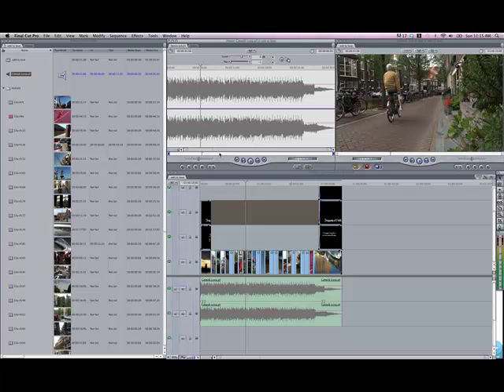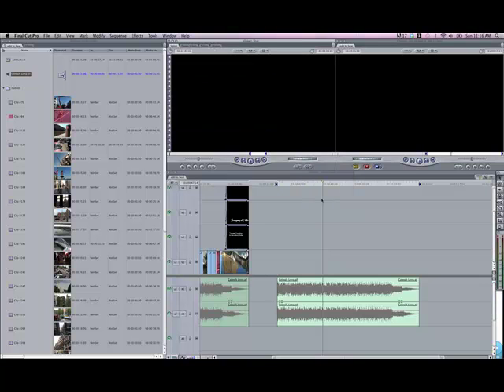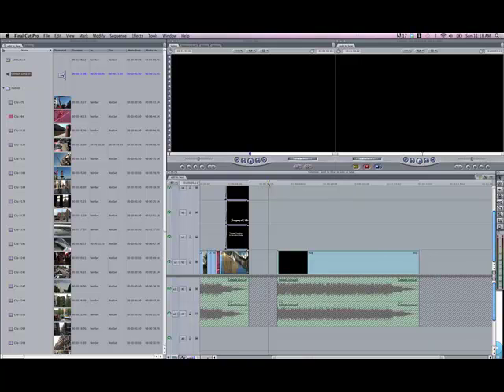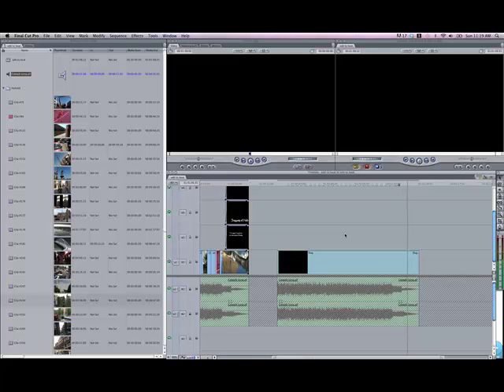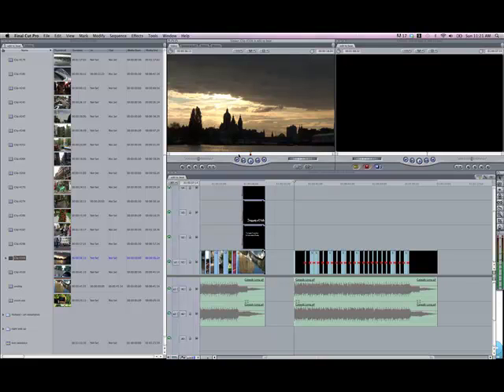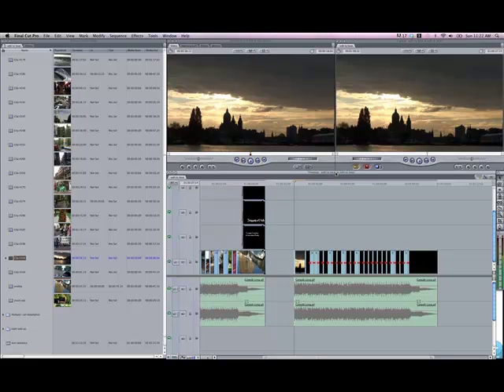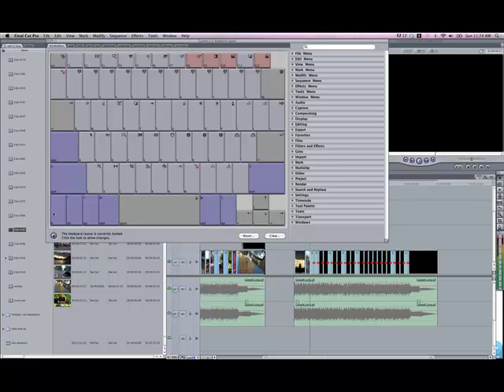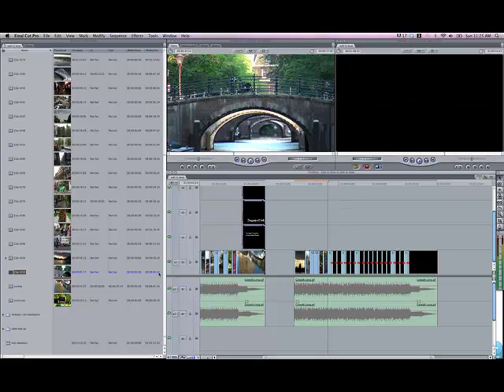edit_2_beat.mp4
This is a an overview of how to edit to the beat using the replace edit tool in Final Cut Pro v.7.
This is not a complete guide to the process, merely an introductory overview. We will go over this process in more detail during class.
Technical Objectives:
JKL navigation
Remapping keyboard
Replace edit
3 - point editing